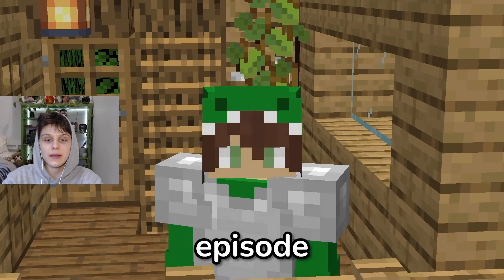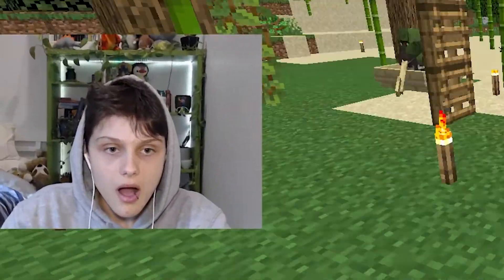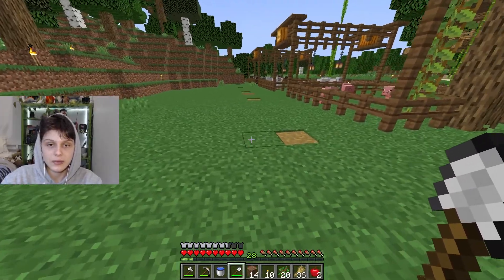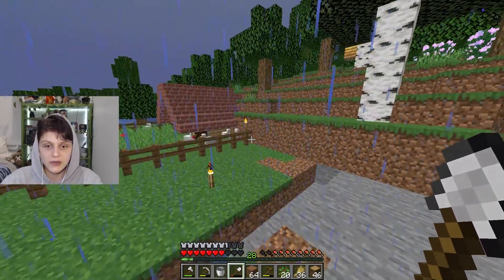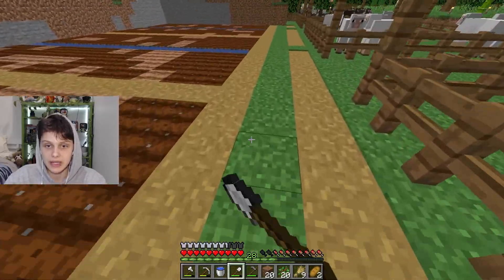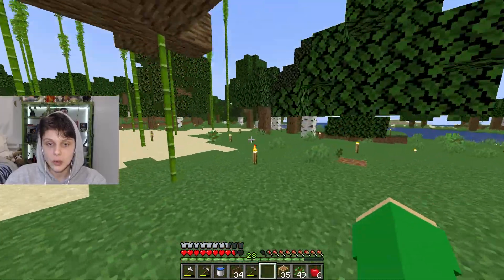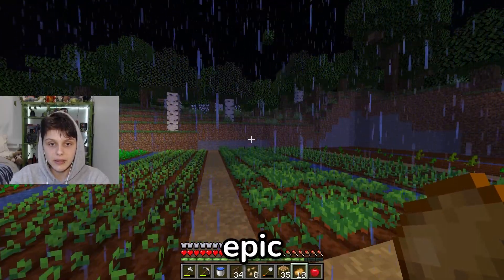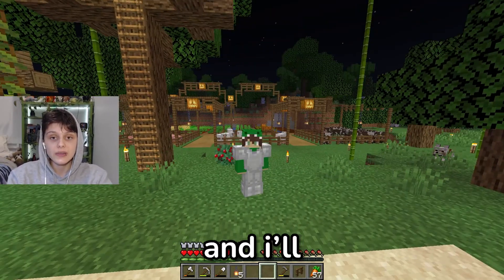Getting that Farm on - Soup SMP 4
Welcome to the fourth episode of The Soup SMP!
This episode I built more of my farm for both animals and crops. I'm trying to one up Woodsbury and prove myself by making a better farm than them.

This is the worst episode yet in my opinion lol im not happy

This SMP is run by ProzacSoup and is full of a bunch of content creators, largely lgbtq+,  and is a 1.18.2 vanilla SMP. Follow this series on my youtube channel and other people’s twitches and youtubes for loads of shenanagins and silly little gay things.